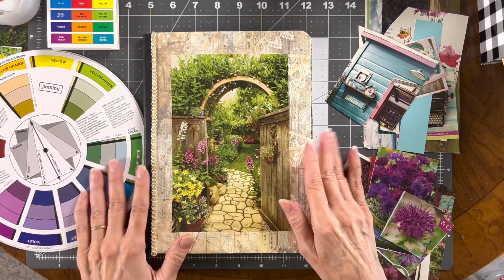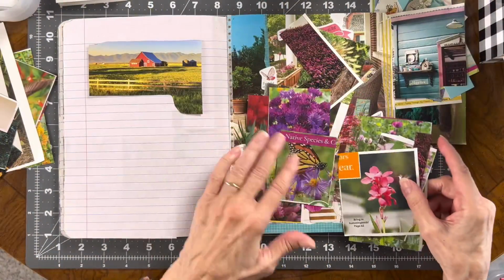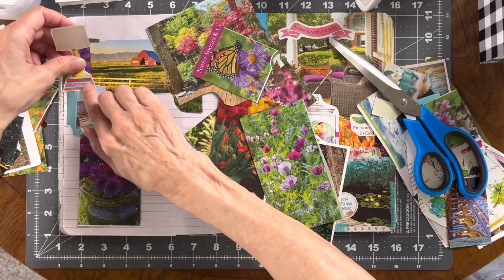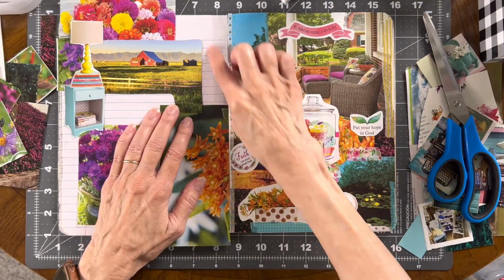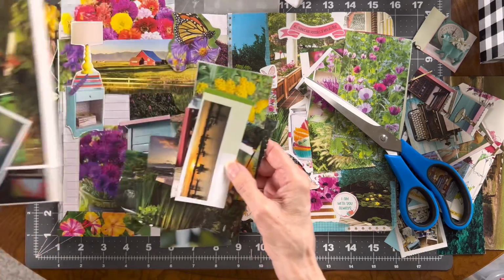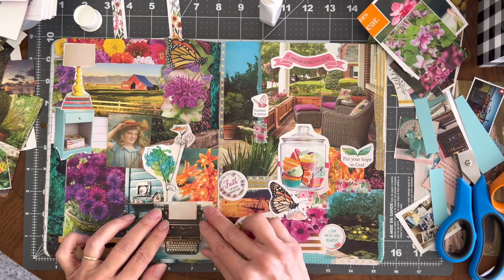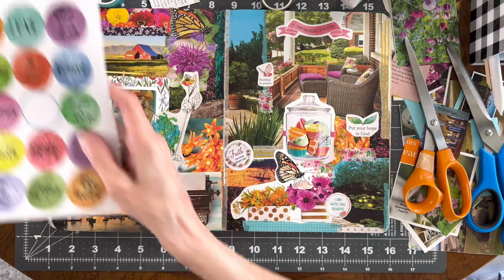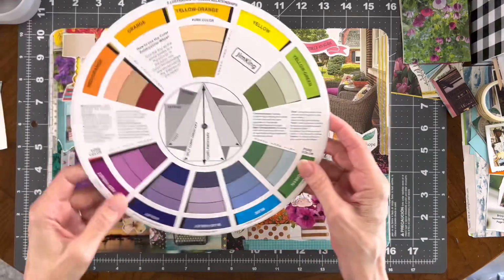BEGINNER FRIENDLY ⭐️ GLUE BOOK PAGE ⭐️ Fun How To✅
This video will show you another fun glue book page idea using a color wheel as a guide! Beginners will be able to get started with a glue book very easily with the tips in this video!!